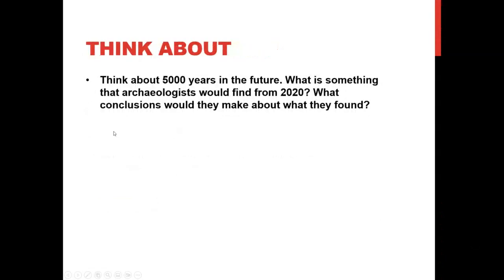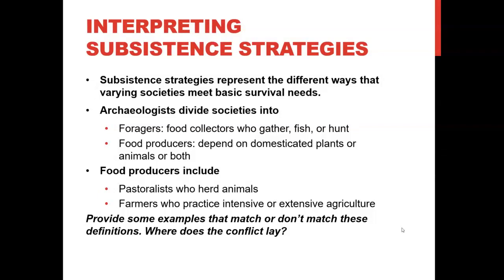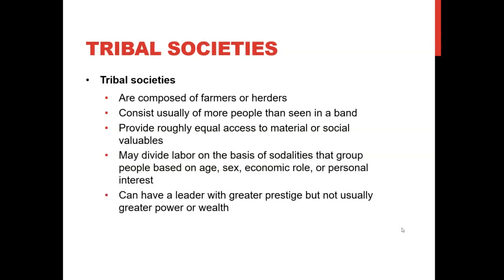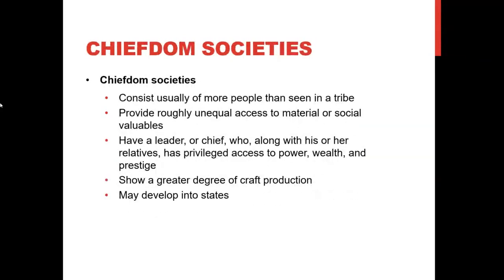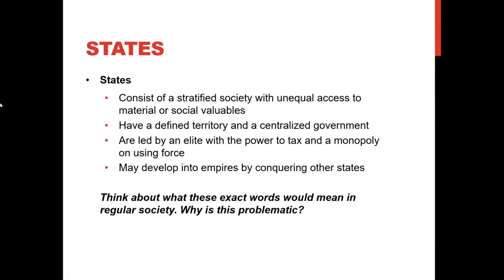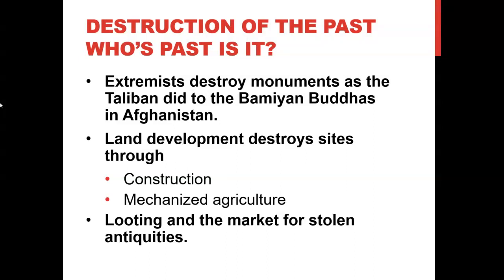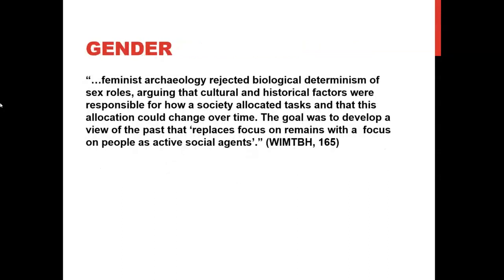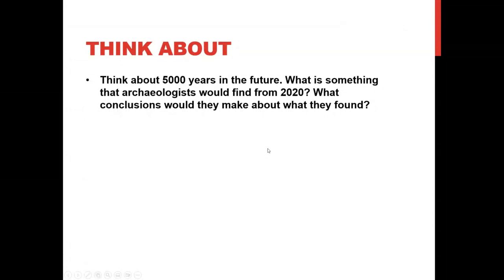Lecture 4 Archaeology Chapter 6 p2